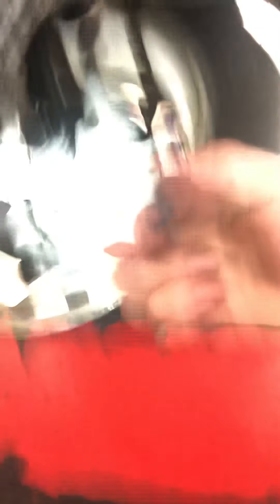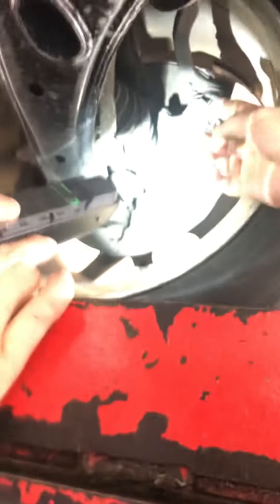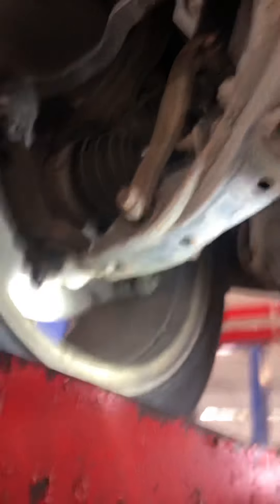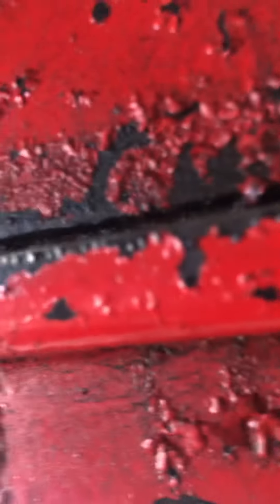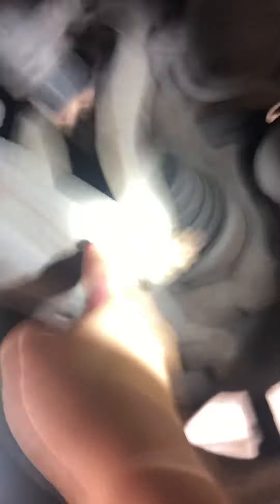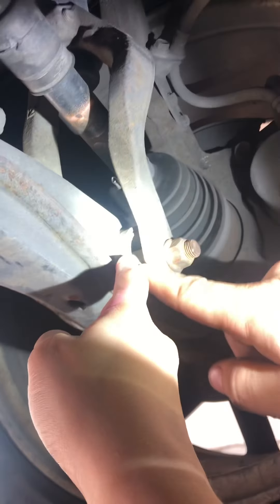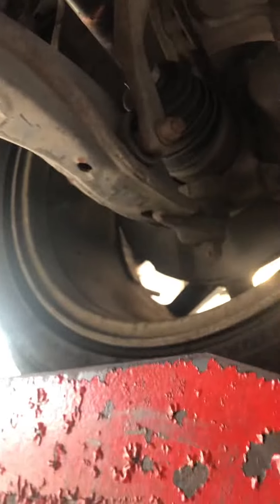Car issues from my Honda CR-V 1999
I had my car inspected as it’s having trouble I bought it as a used car and they said it was in good condition but I later have found major issues with transmission leaks to torn axels. But my main concern is securing another transmission I pray that I can get this replaced ASAP and get the financing needed after I pay off my previous work that I got a new battery and I believe I paid too much for that as I don’t why the diehard battery 🔋 was 2 something and the work made it cost around $335 or so I pray that I can pay it off so that I can fix the transmission Ojalá carproblems Ojalá hondacrv my folks tried to make me feel bad for not getting it checked but I’m all alone and do not have anyone that I can count on to assist me with cars! I have an ex husband but he’s busy with his own family but I should of attempted to get him to check the car out before buying it. I know about checking out cars but I had no one as I am on my own and my folks aren’t there for me much. Oh ya Allah swt help me Inshallah (Ojalá) God Willingly to make it and have a secure car to get me from point A-to point-B Inshallah.